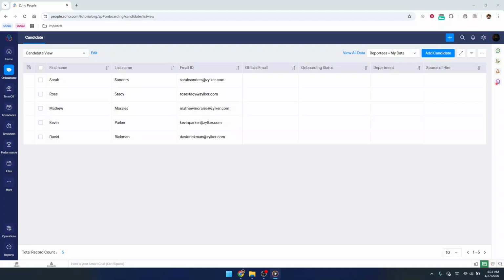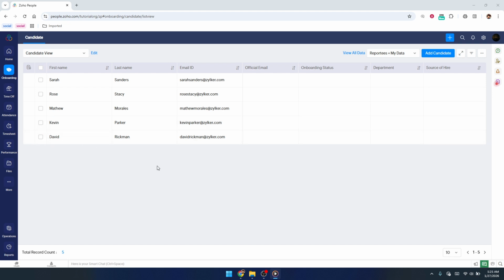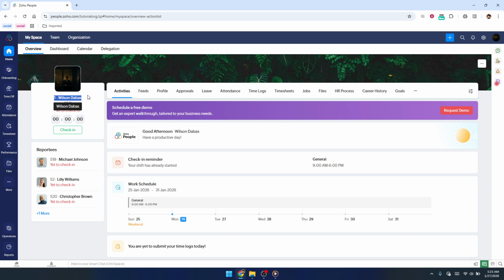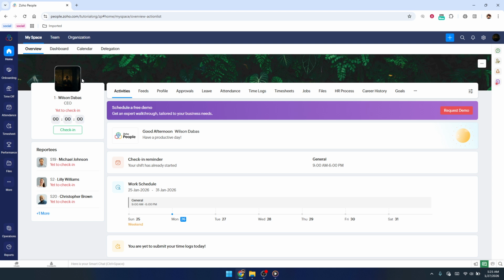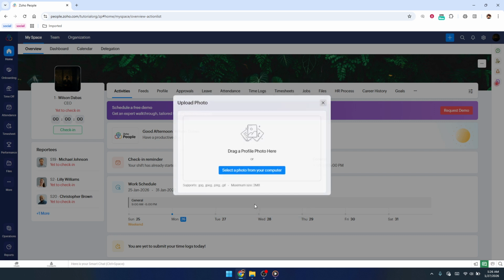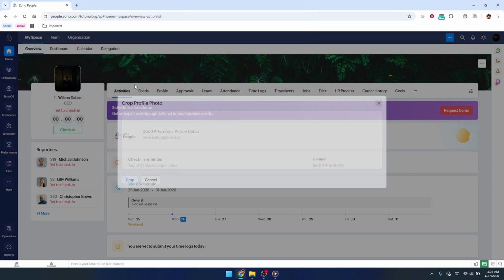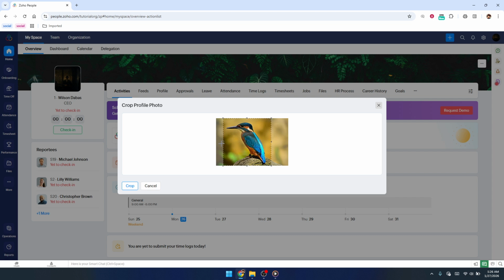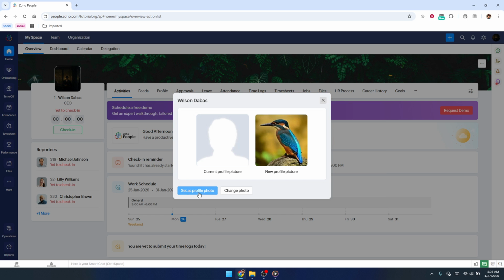How To Set Picture On Zoho People App [2026 Guide]